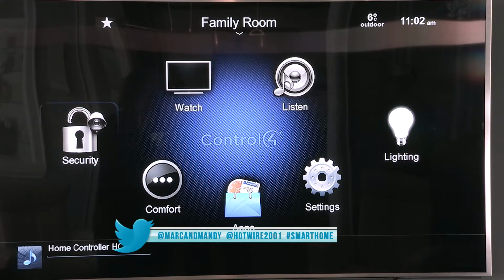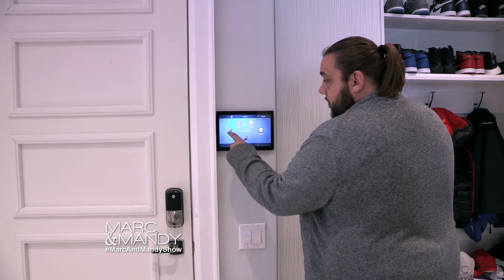Smart Home Automation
Hanna Taylor of Hotwire Electric discusses home automation options for your smart home.

Did you know you can catch new episodes of Marc & Mandy on TV throughout North America? Check your local listings for show dates and times